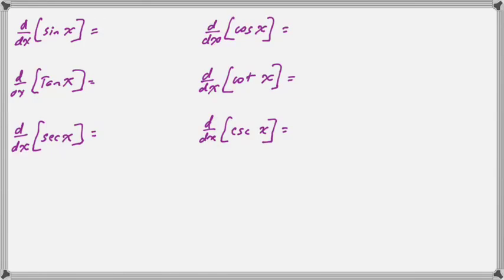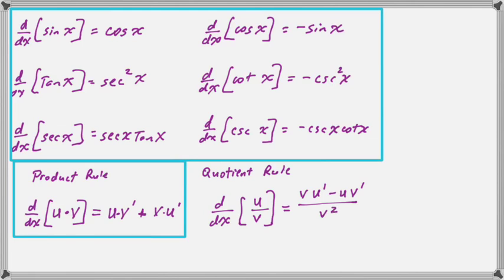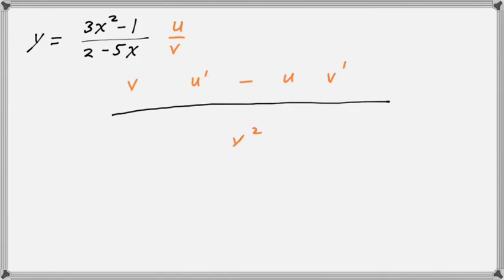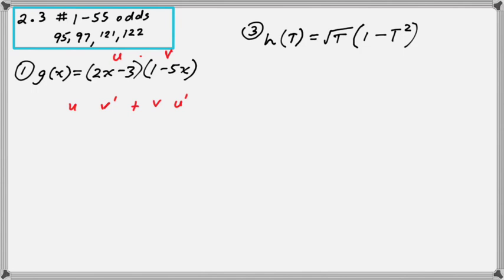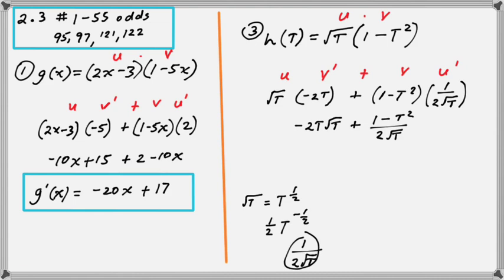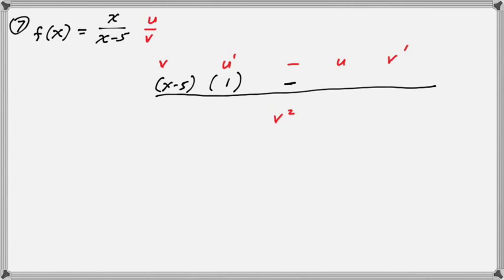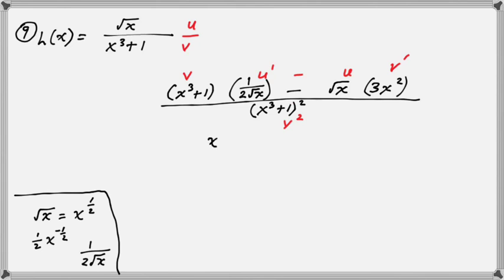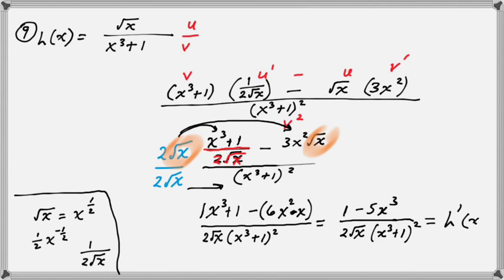2 3 Intro and HW